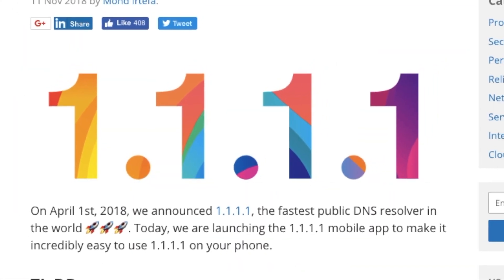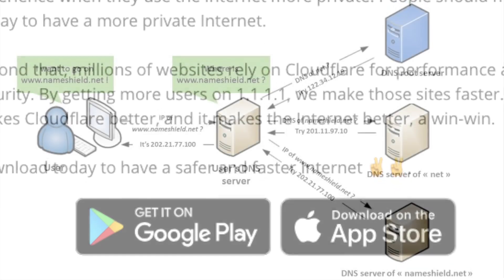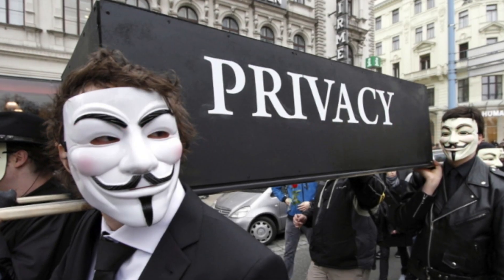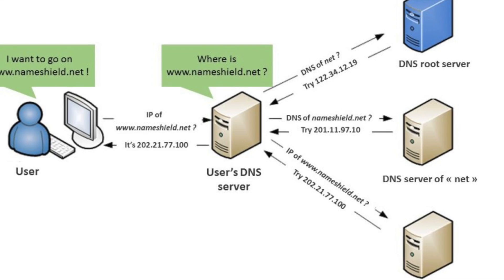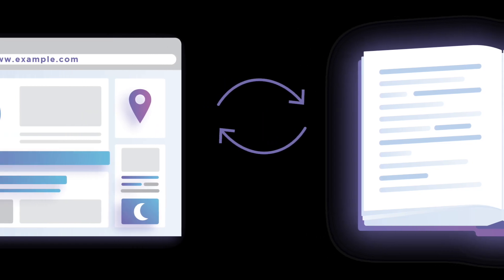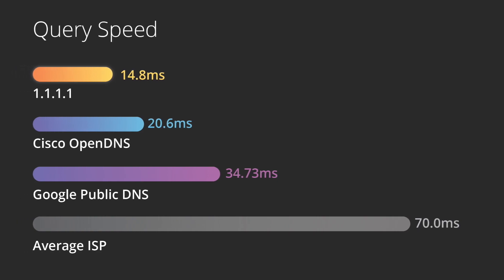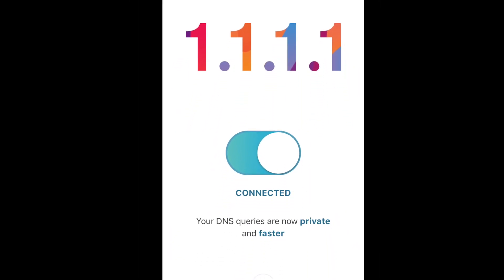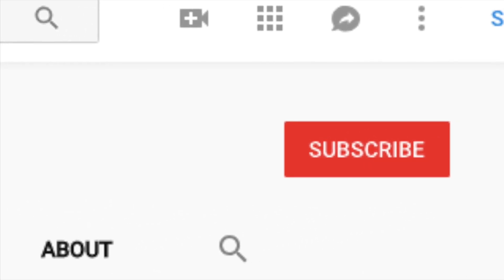Cloudflare 1.1.1.1 DNS App Now for Android/iOS for Faster/Safe Browsing!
Cloudflare 1.1.1.1 Set up, App for Android / iOS Devices.

How to set up Cloudflare in iOS
How to set up Cloudflare 1.1.1.1 on Android
Cloudflare 1.1.1.1 for Android  iOS